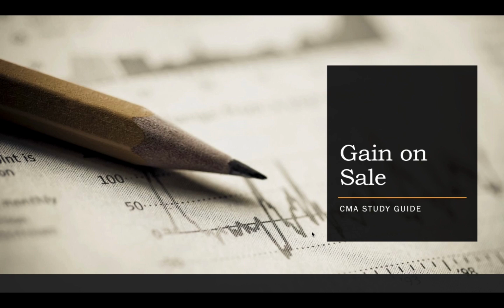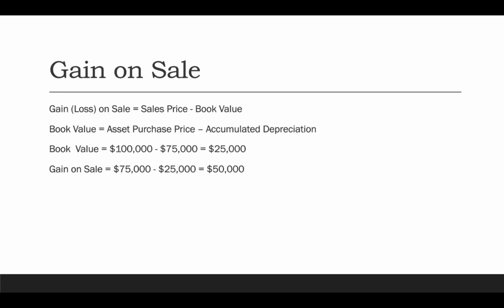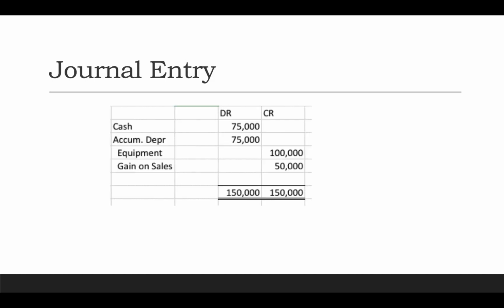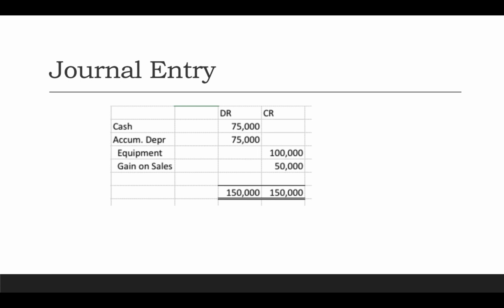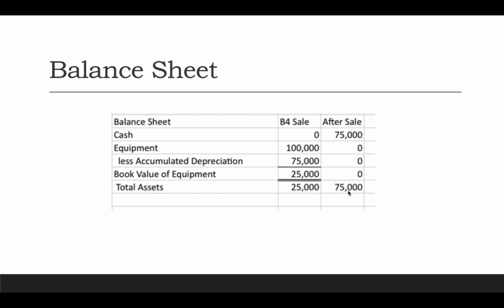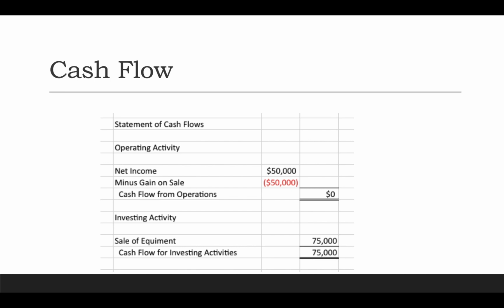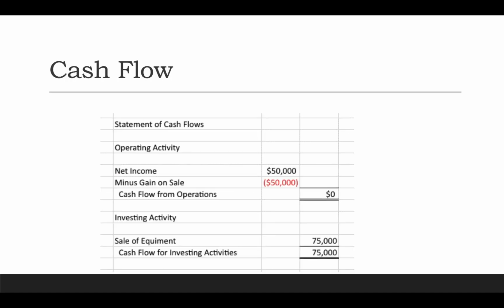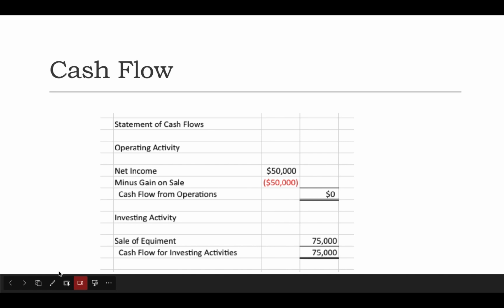Gain on Sale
CMA example showing the accounting for a gain on sale.  It shows the journal entry, balance sheet, income statement and cash flow effects.